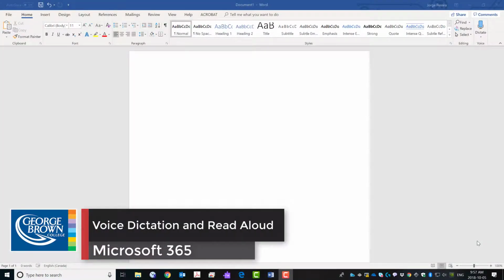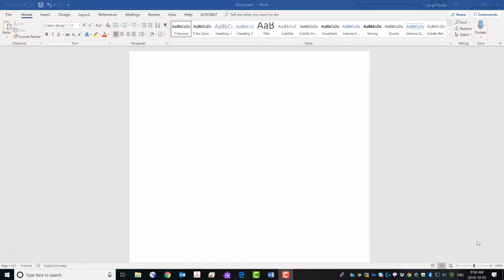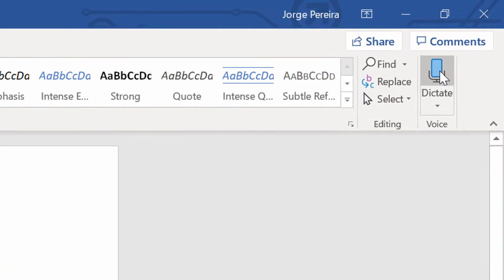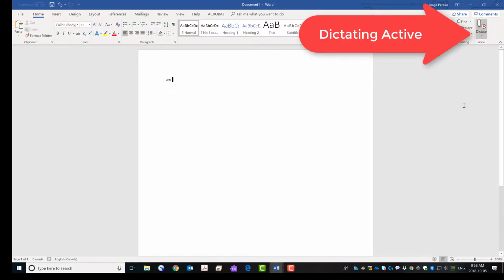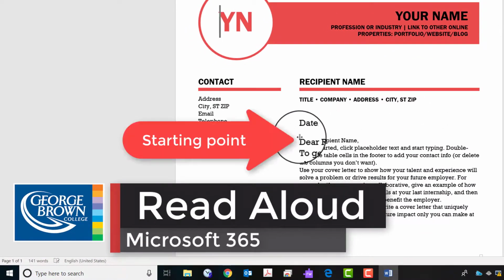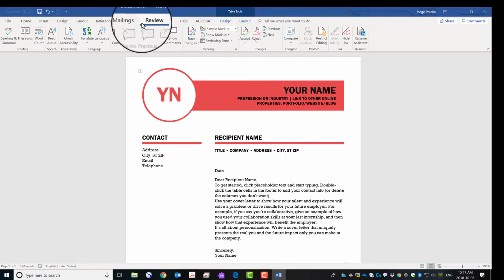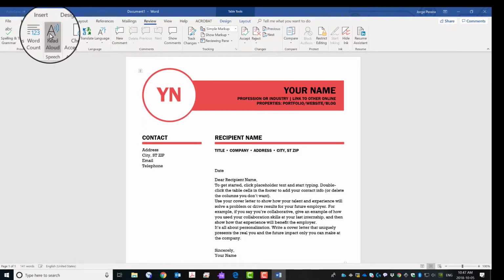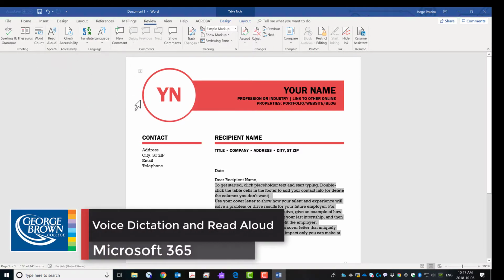Voice Dictation and Read Aloud Office 365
How to use the Voice Dictation and Read Aloud feature Office 365.